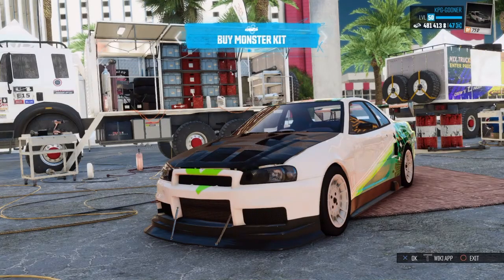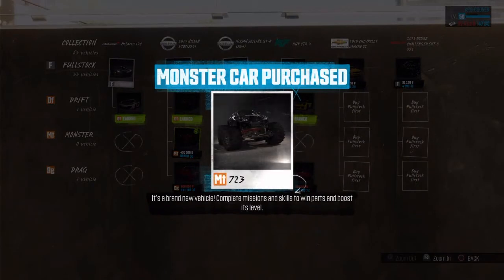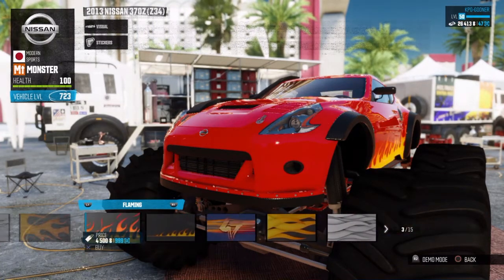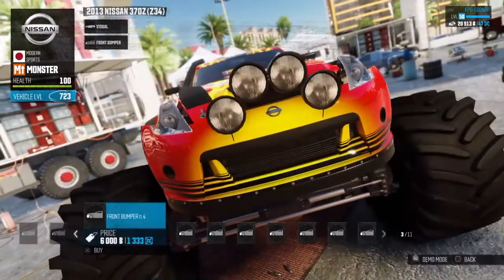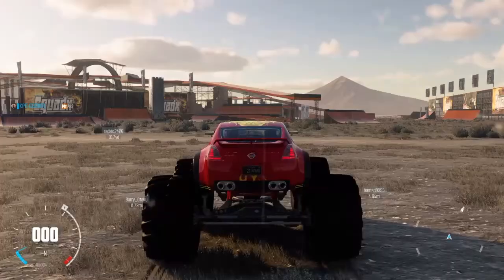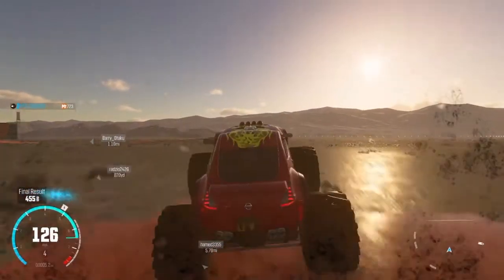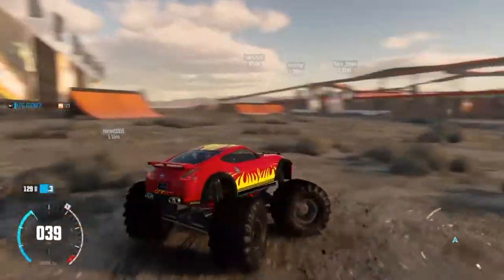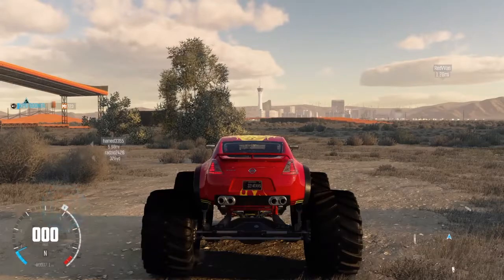The Crew Wild Run - BUYING FIRST MONSTER TRUCK (ps4 gameplay)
Please check out the other videos on this series

New Series to the channel more FAST AND FURIOUS RACING!

Monster trucks,drifting,drag racing ,and motorbikes it's going to be awesome I hope you enjoy the upcoming videos and like and follow the series.